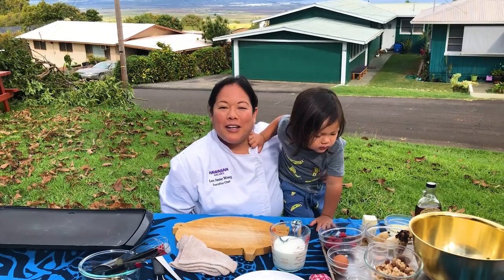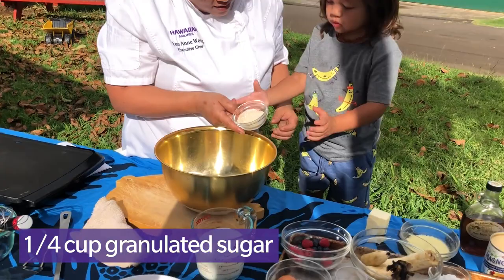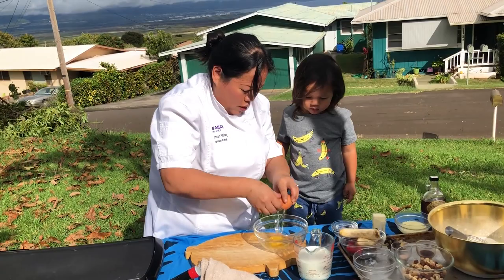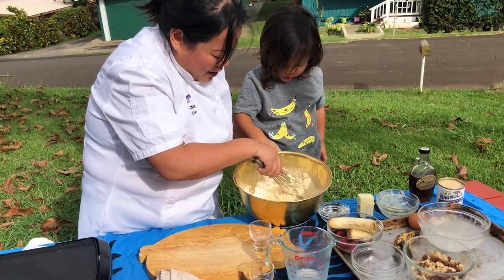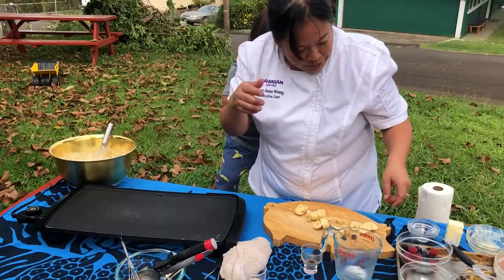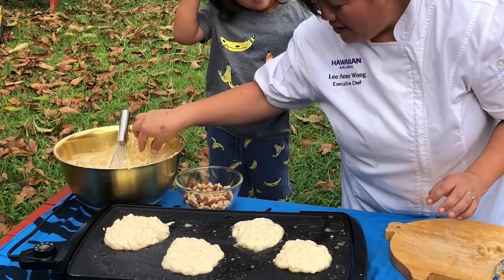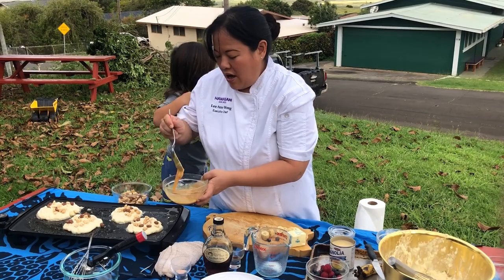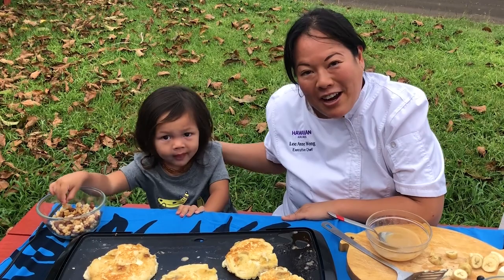How to Make Banana Cereal Pancakes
Chef Lee Anne Wong is our Executive Chef, owner of Koko Head Cafe in Honolulu, Hawaiʻi and is currently a contestant on Bravo’s Top Chef. In this video, Chef Lee Anne shows us how to make one of her favorite keiki-friendly recipes using staple ingredients from your pantry.